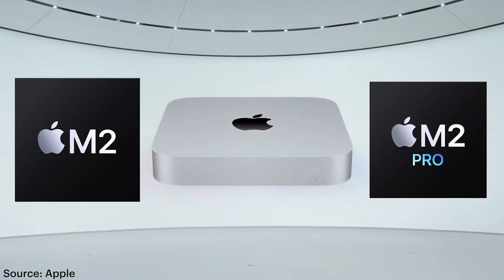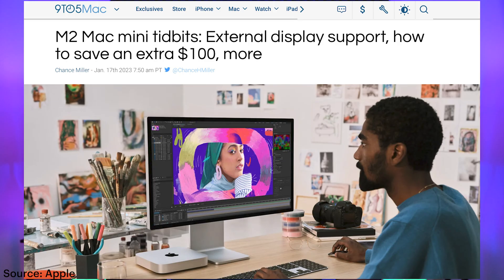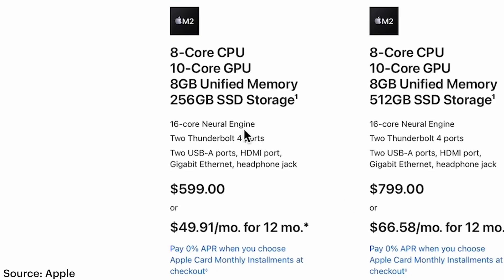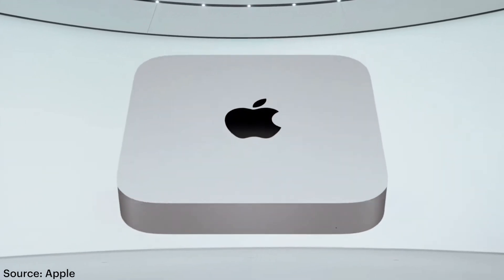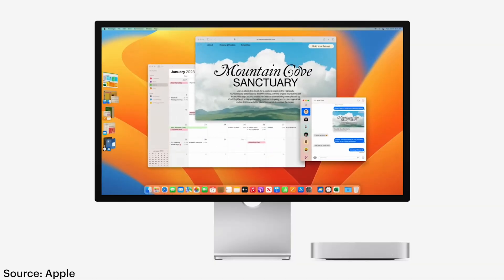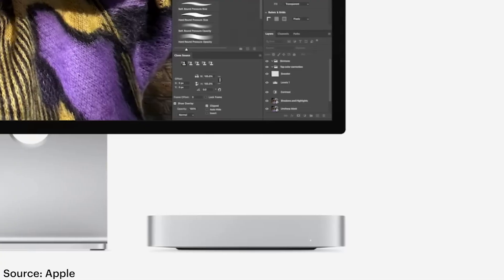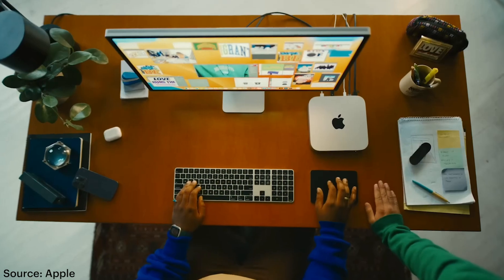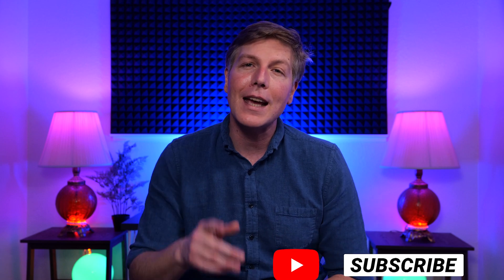NEW M2 Mac mini is a BIG DEAL!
Impressive announcement on Jan 17th of the new M2 Mac minis and M2 MacBook Pros.  With the new chips come more speed and the usual set price, BUT this year Apple actually REDUCED the price of the base Mac mini.  SO a faster, better, and now cheaper entry level desktop.  Wonderful news.

**Have not been able to confirm the newer Samsung LPDDR5X RAM will be used in the minis, anyone know?  That would boost these even more 🙏**

Also check out our review on the M1 Max MacBook Pro, still a beast and now you will be seeing them drop in price➡️

Gear for sale I have used and love, but now its time to get it into your hands ➡️

My fellow YouTubers, also definitely check out something like TubeBuddy, it helps me a lot in the YouTube game A/B testing thumbnails

My Favorite Lights, Amaran P60X and C

00:00 NEW 2023 M2 Mac Mini from Apple
01:24 NEW 2023 M2 Pro Mac Mini from Apple
02:32 Speed Tests of Both M2 Mac Minis Soon